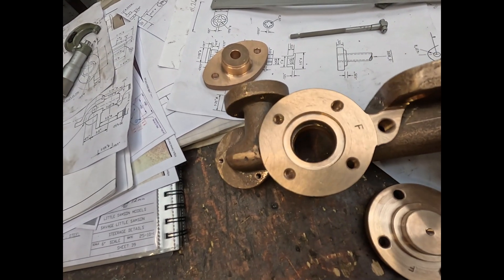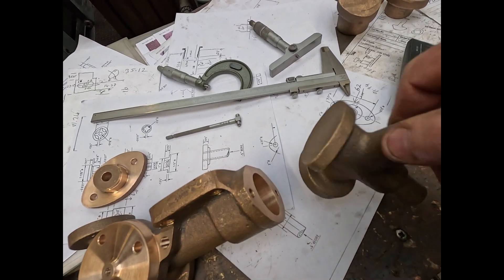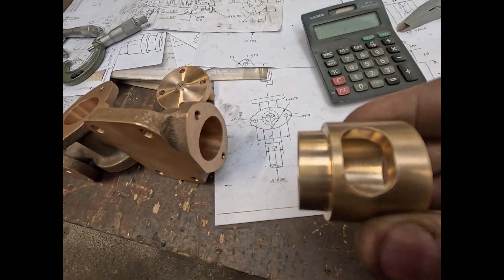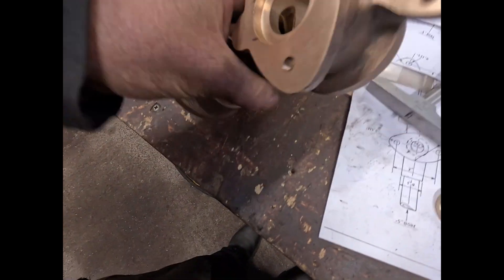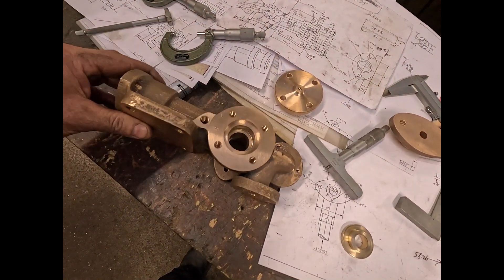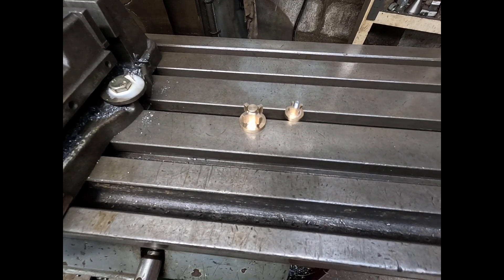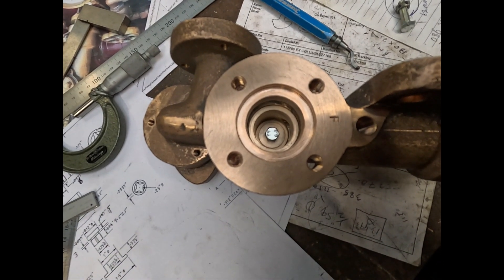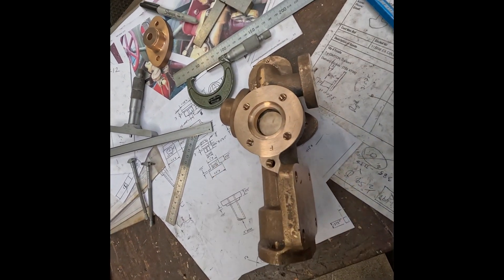traction engine build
machining the water pump and valves for the 8" scale samson steam traction engine